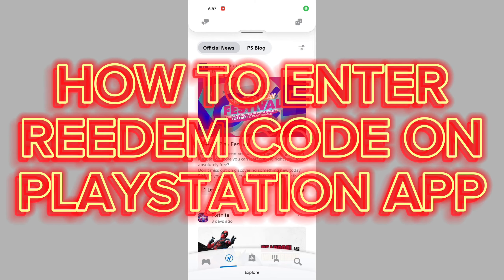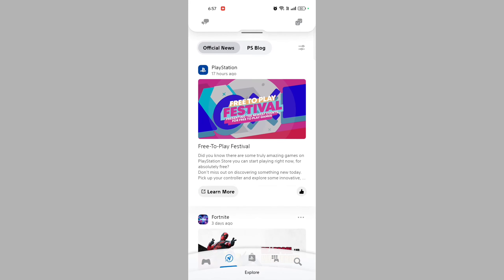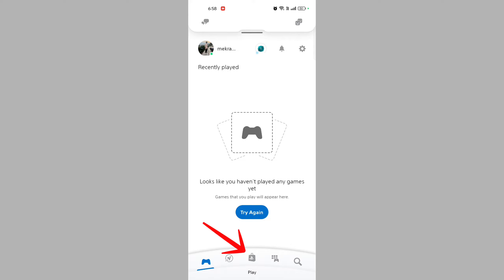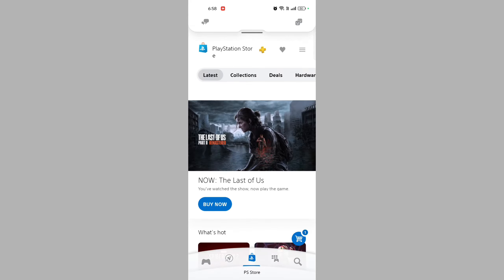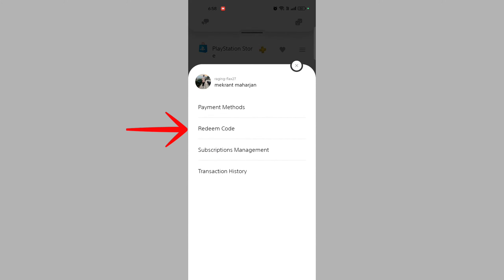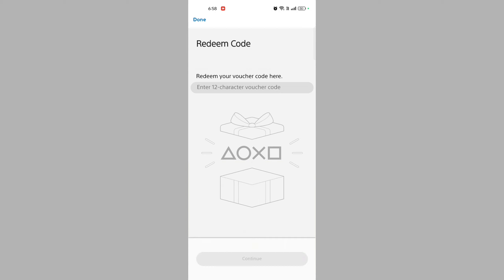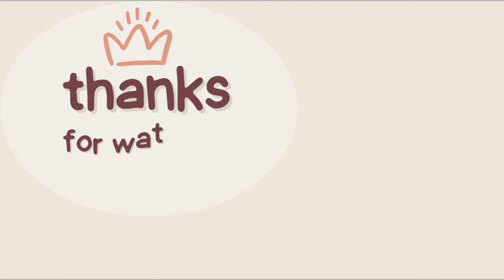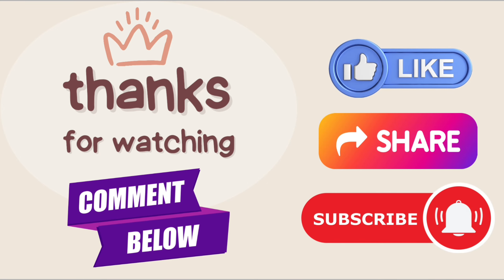How to Enter Redeem Code on PlayStation App 2024?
In this video, we'll show you how to enter a redeem code on the PlayStation App. Whether you’ve got a code for a game, content, or a PlayStation Store gift card, we’ll guide you through the process.